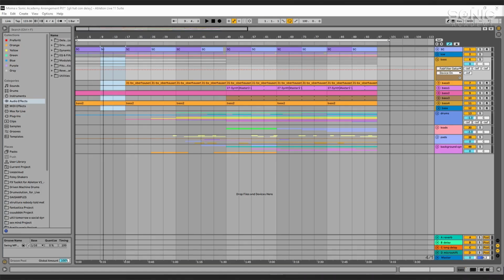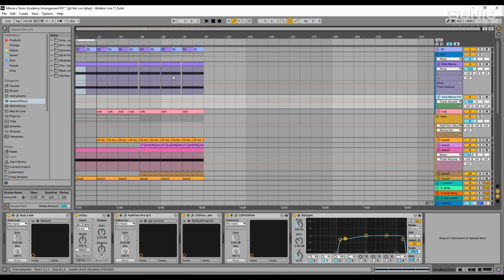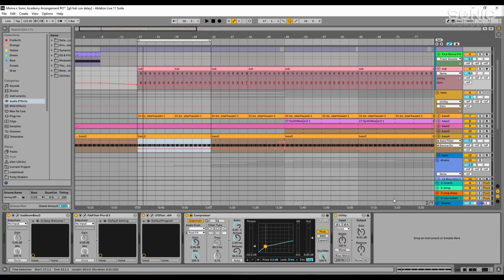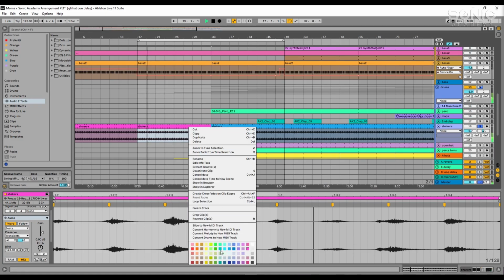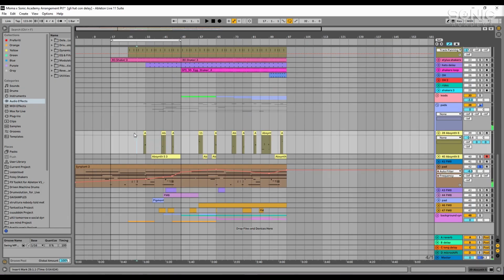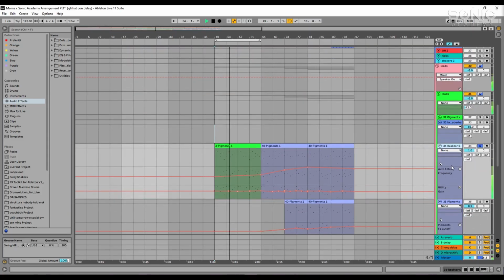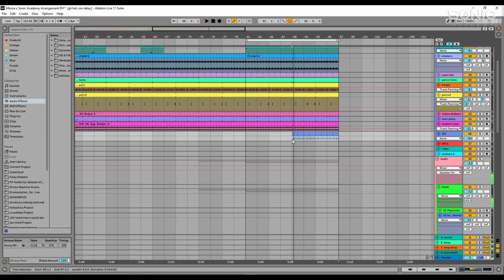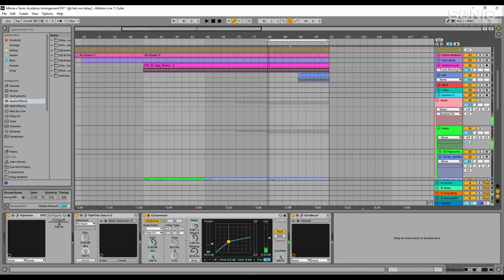Tutorial 07 Arrangement Part 1